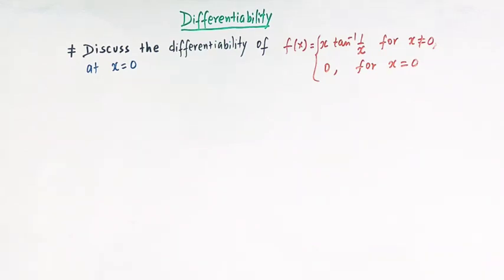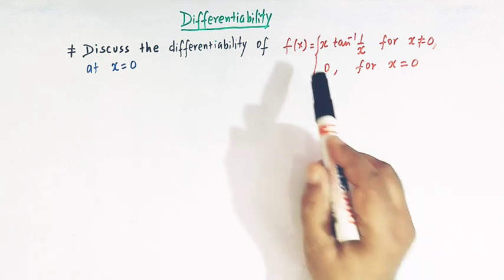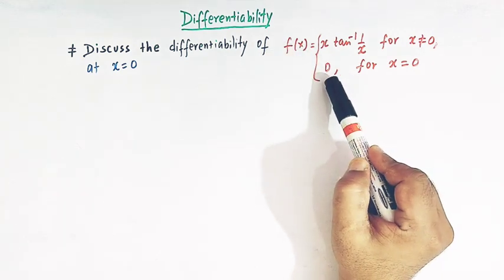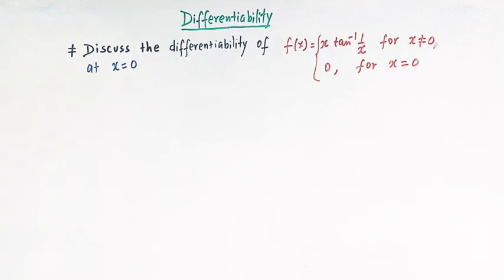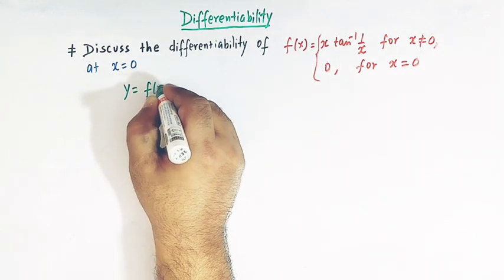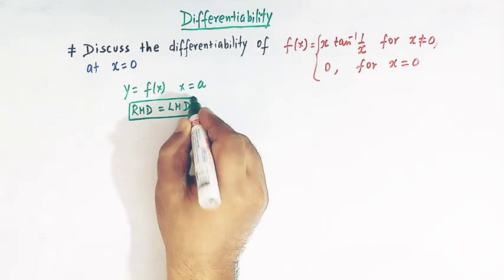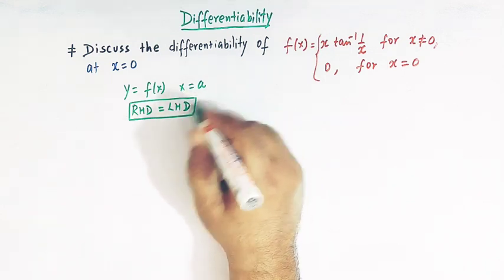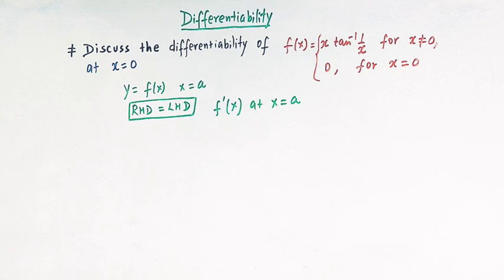Differentiability of functions- RHD & LHD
How to prove the Differentiability and continuity of functions.